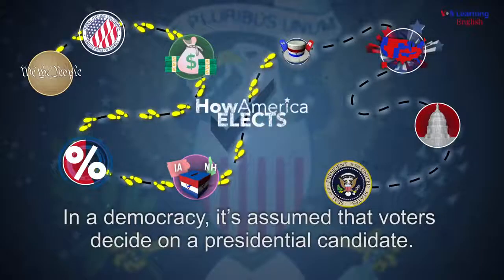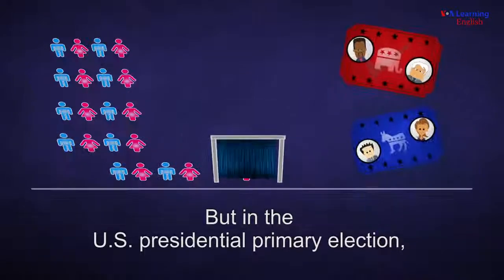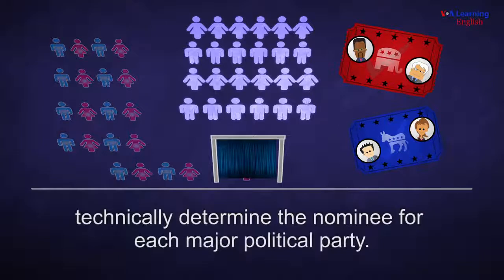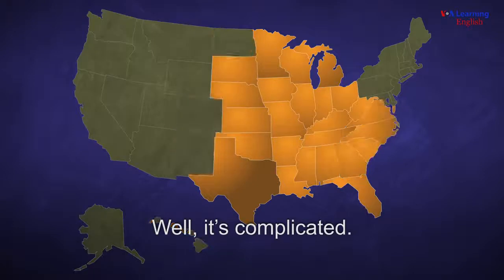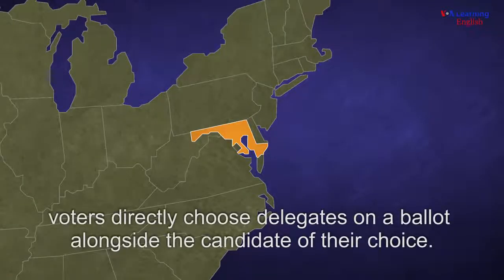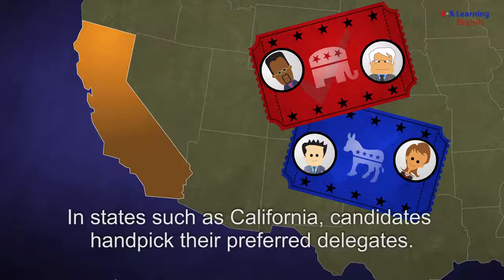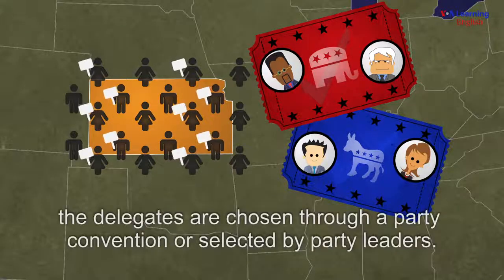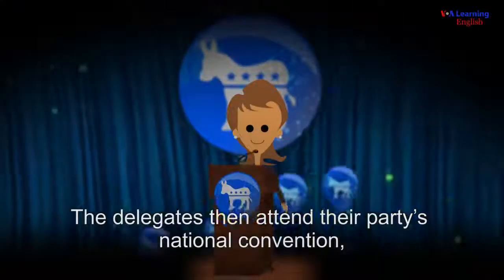How America Elects Becoming a delegate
Politics